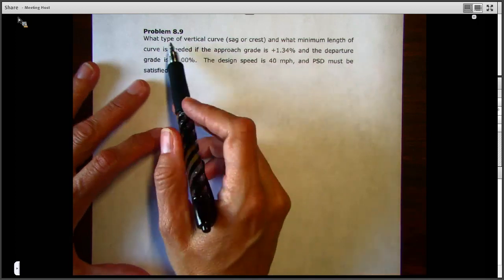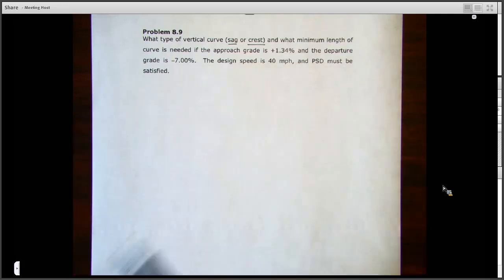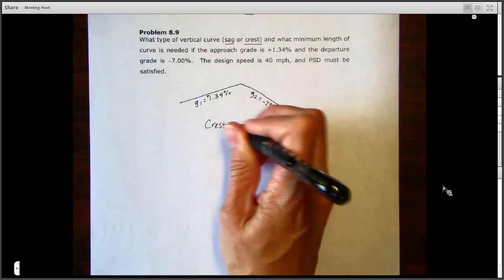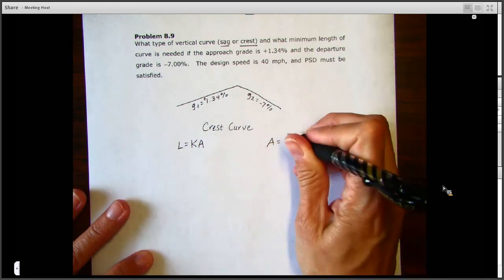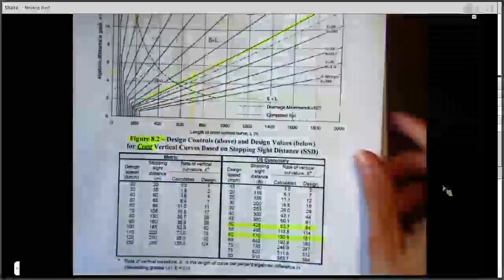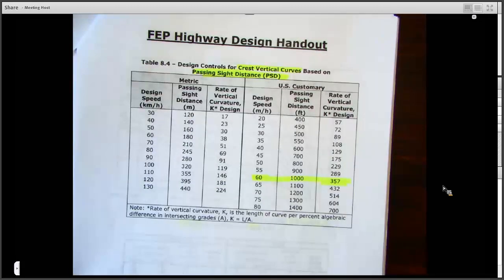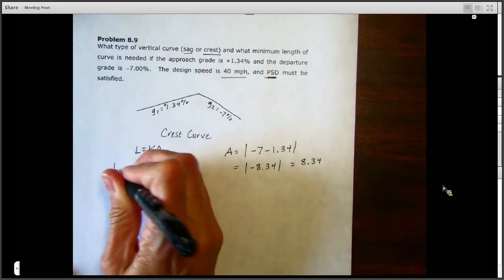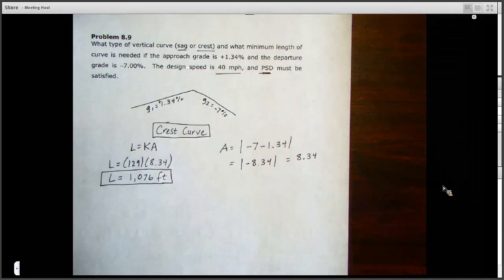Minimum Length of Crest Curve Satisfying PSD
Using grades and design speed to determine the type of curve (crest or sag) and the minimum length of curve when PSD (Passing Sight Distance) must be satisfied.